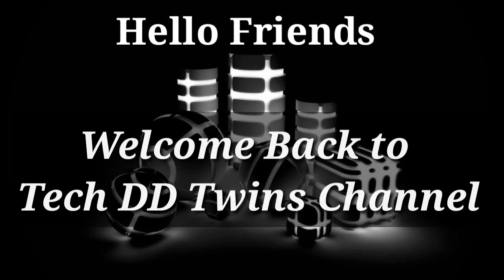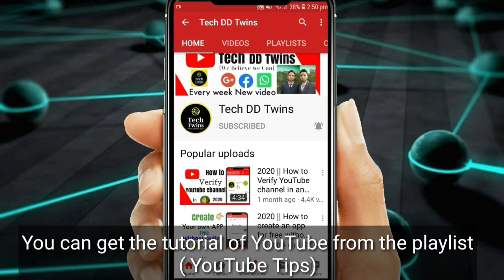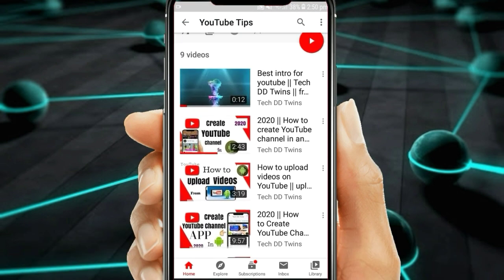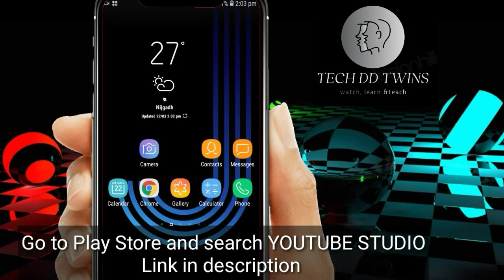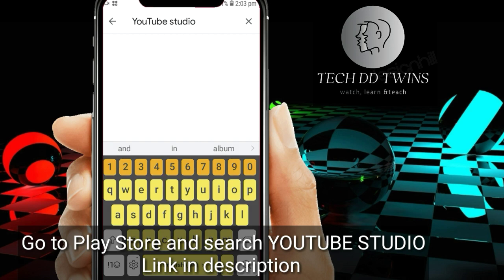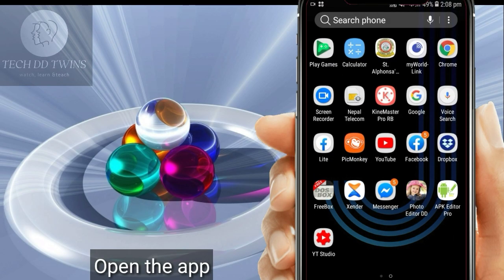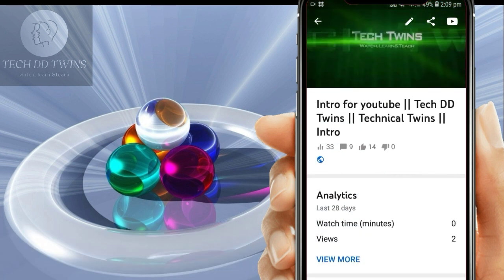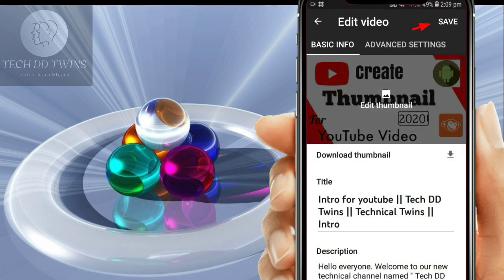How to add thumbnail on YouTube video || Add thumbnail in YouTube videos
In this video, you can learn to add thumbnail on your YouTube videos.

No one is allowed to use this content and video.